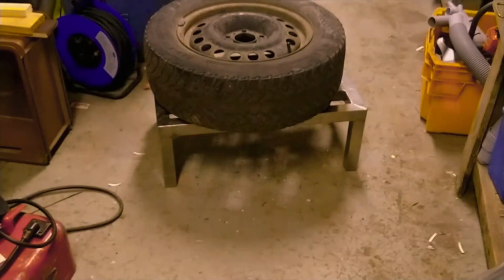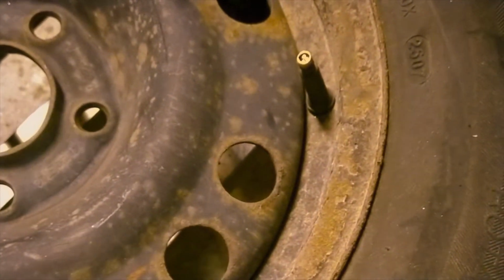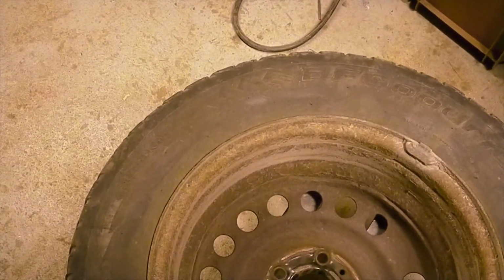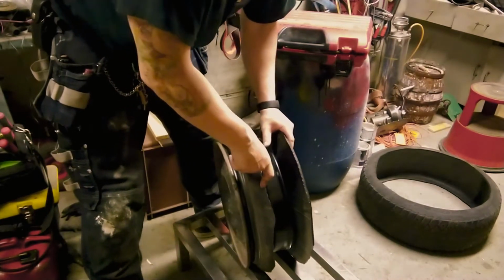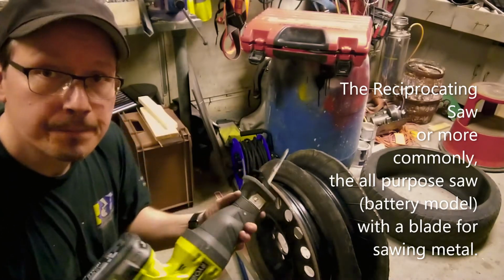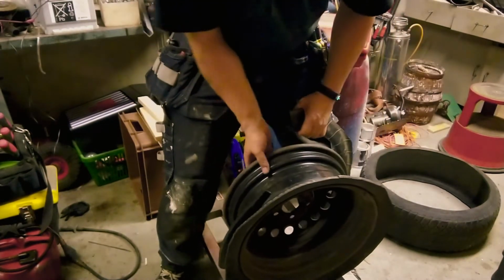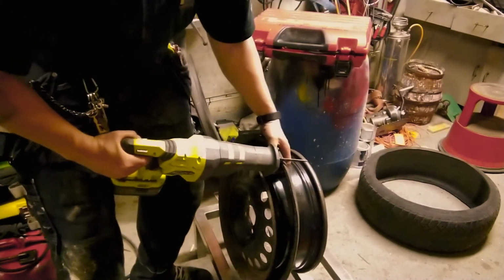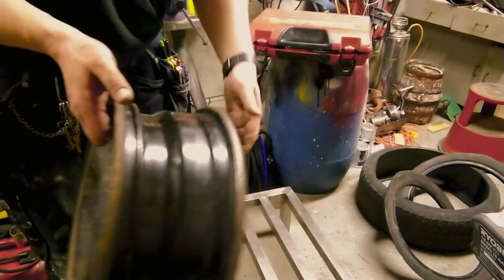Home Mechanic 01: How To remove a tyre from a rim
In this video home mechanic, JT Mokko, shows how to remove a tire from a rim with just basic tools.